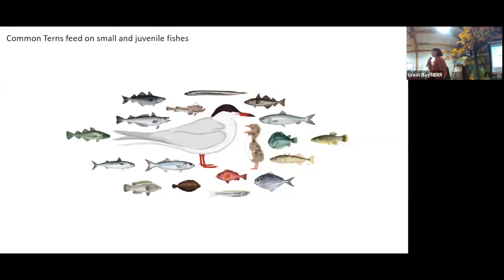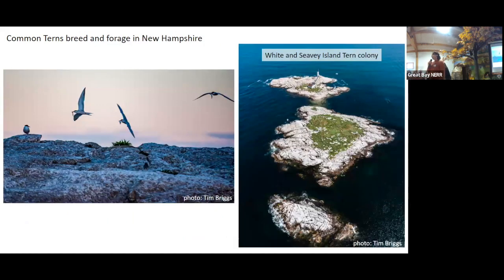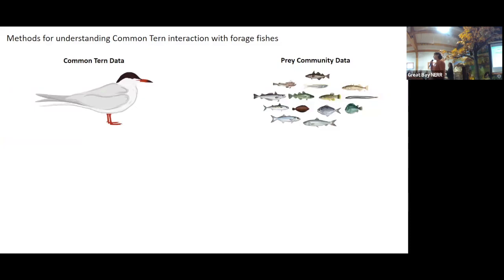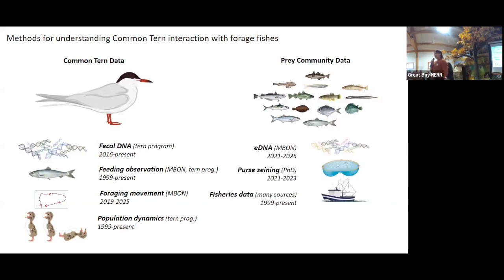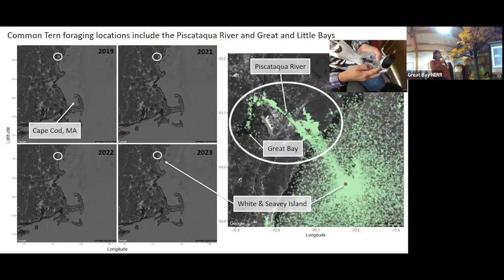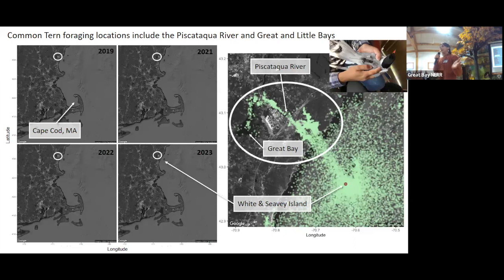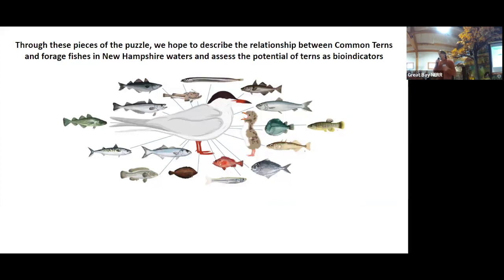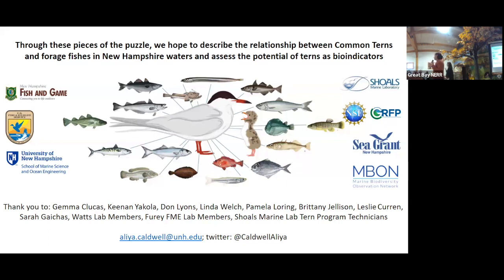Using Common Tern Diets to Monitor Fish Communities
In this video, Aliya Caldwell of the University of New Hampshire and Shoals Marine Laboratory presents her research, "Common tern (Sterna hirundo) interactions with New Hampshire forage fishes," at the 2024 Great Bay Research Symposium.